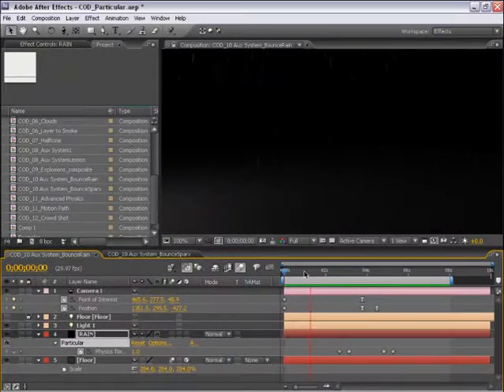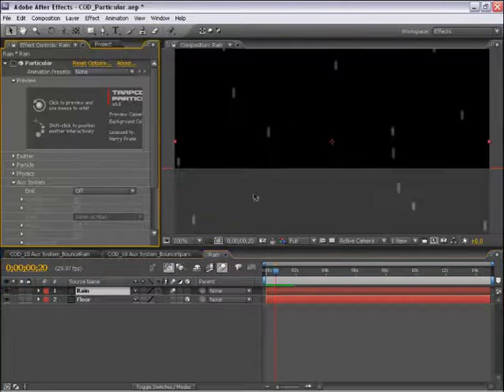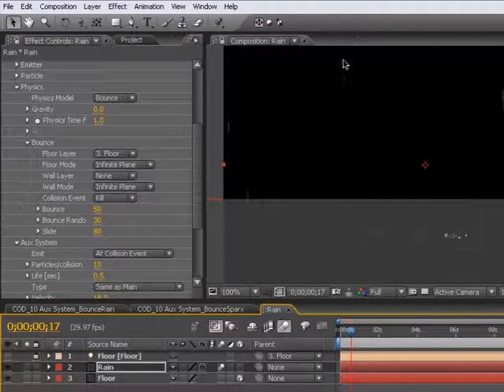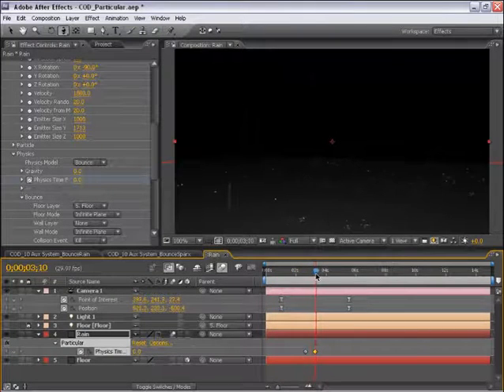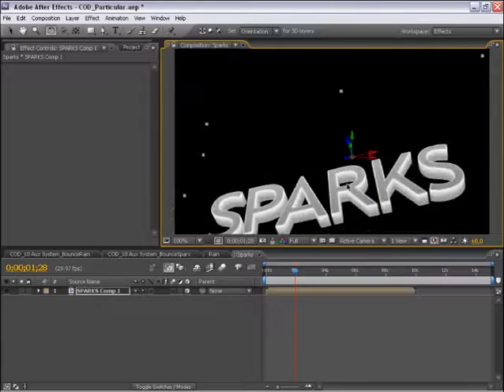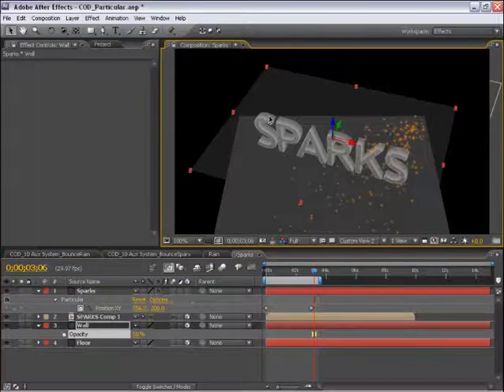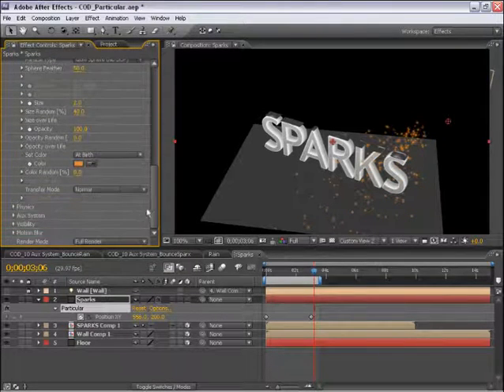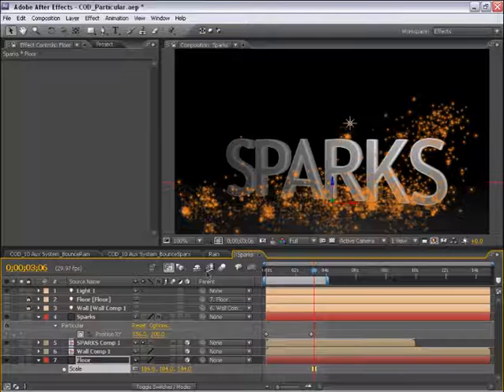Trapcode Particular - Aux system pt 2